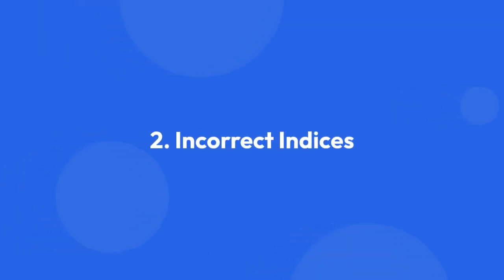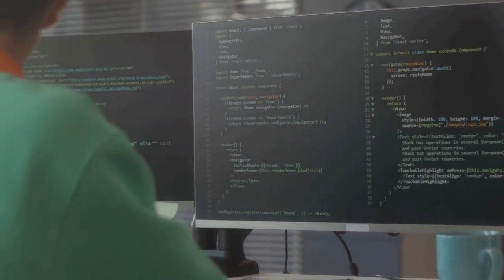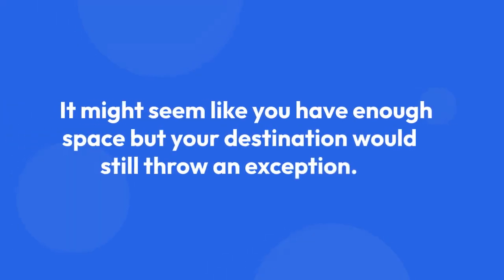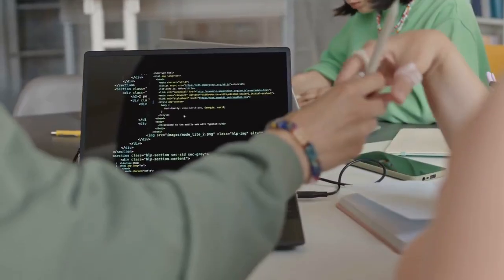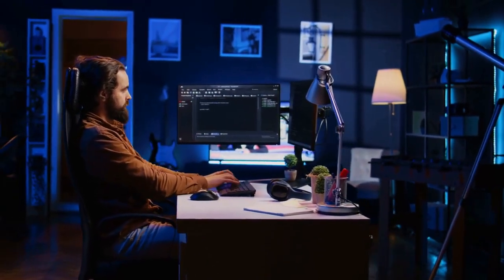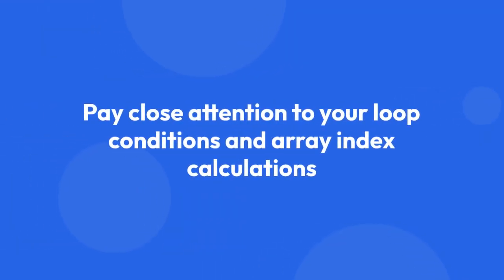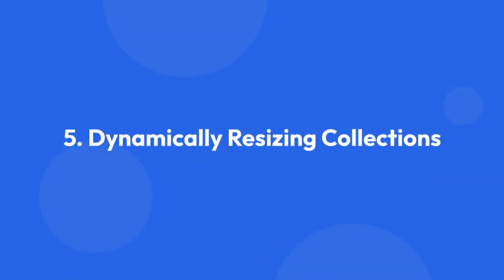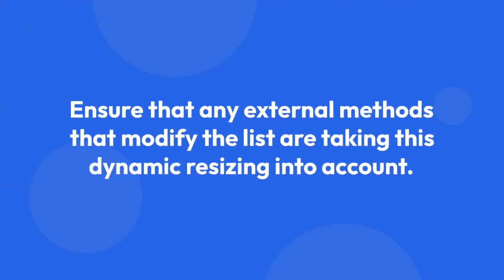Troubleshooting java.lang.IndexOutOfBoundsException: Source Does Not Fit in Dest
In this video, we will dive into troubleshooting the java.lang.IndexOutOfBoundsException error, where the source does not fit in the destination. We will explore common causes of this error and provide solutions to resolve it. If you are facing this issue in your Java code, this video will help you understand and fix it. Hashtags